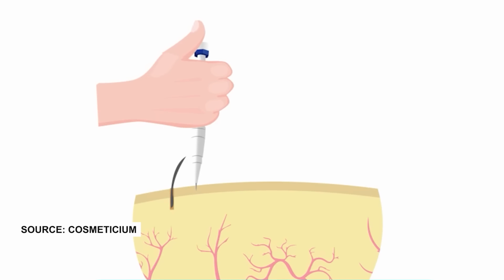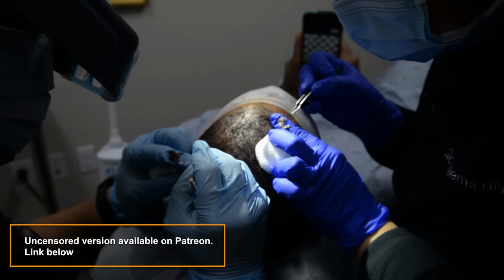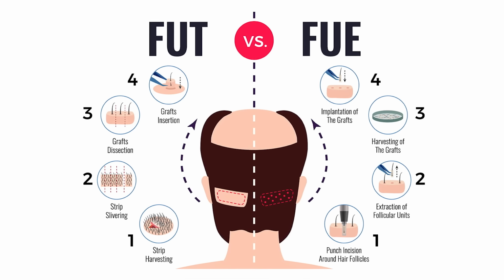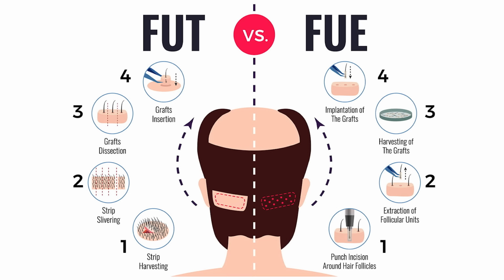Biggest Hair Transplant SCAM? DHI vs FUE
Is This The Biggest Hair Transplant Scam? Dr. Gary Linkov, hair restoration surgeon, explains why DHI and FUE cannot be compared. He debunks myths about DHI and explains why the way DHI is advertised is a scam!

00:00 - Comparing Apples to Oranges
00:15 - What is DHI?
01:00 - Other Graft Placement Technique
01:22 - Different Types of DHI
01:55 - Different Graft Placement Options
02:00 - Needles
02:30 - Keep (DHI)
03:29 - Implantors (DHI)
04:16 - Blade + Blade Holder
06:20 - Advantages of DHI
06:41 - Debunking DHI Myths
06:55 - DHI is Better than FUE (Myth #1)
07:57 - DHI Uses Special Donor Area Punches (Myth #2)
08:38 - DHI Graft Survival is Better (Myth #3)
08:58 - DHI Offer More Accurate Graft Count (Myth #4)
09:37 - DHI Better Controls Angle & Direction (Myth #5)
10:21 - DHI Offers 100% Safe and Natural Result (Myth #6)
10:40 - Other Methods Limit Doctor's Role (Myth #7)
11:48 - DHI is Scar Free (Myth #8)
12:39 - DHI Creates More Natural Hairline (Myth #9)
13:09 - DHI Creates Smaller Recipient Sites than FUE (Myth #10)
13:32 - DHI is Less Traumatic on Grafts (Myth #11)
13:48 - Why Doesn't Everyone Use Implanter Pens?
15:57 - Focus Needs to be on the Patient
16:28 - DHI is the Only No-Shave Method (Myth #12)